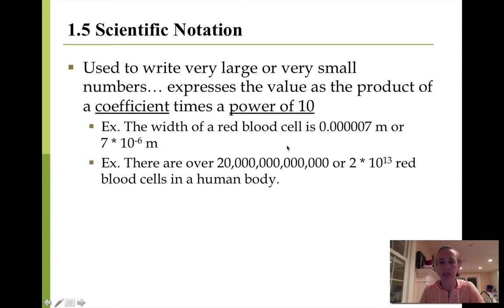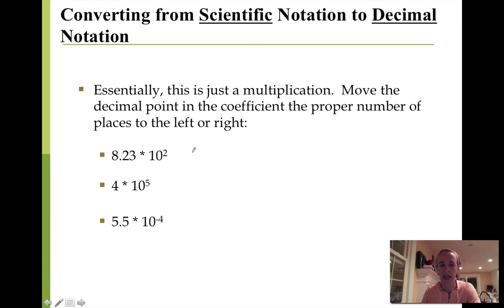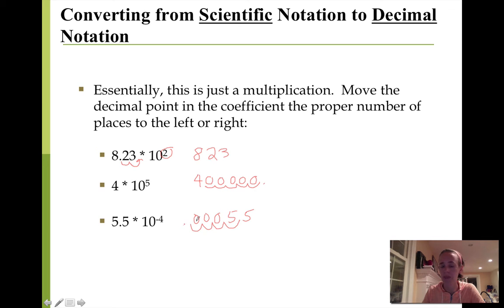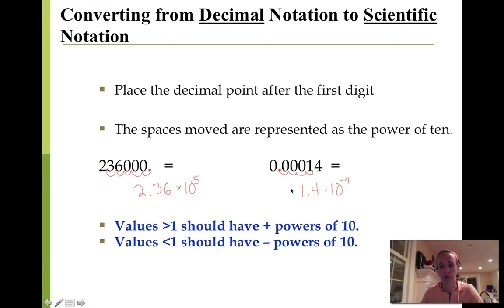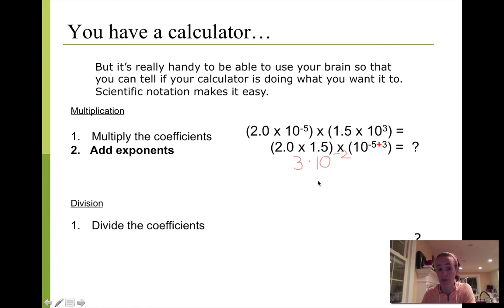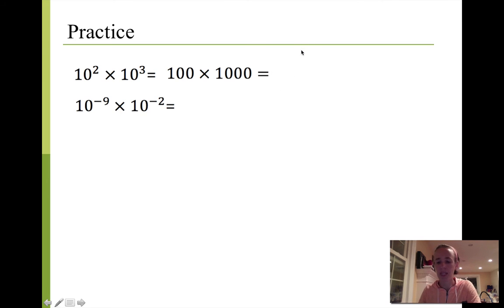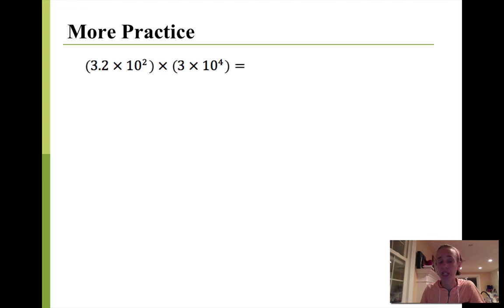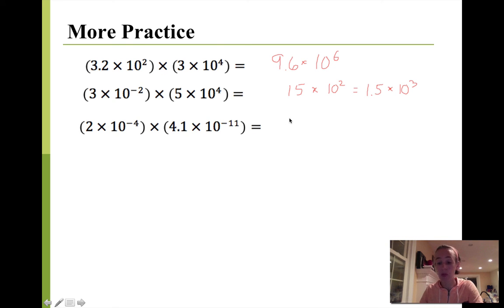1.5 Scientific notation basics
Learn how to convert between scientific and decimal notation, and multiply and divide numbers in scientific notation.